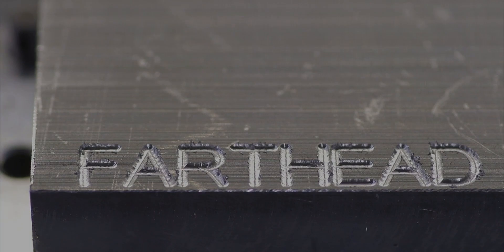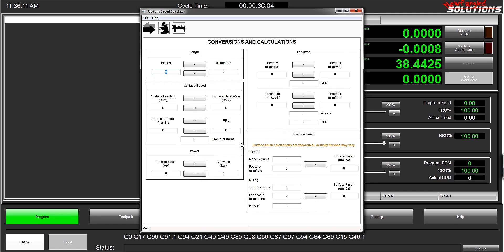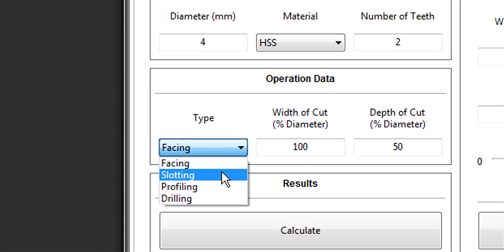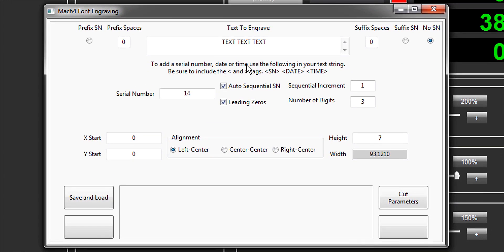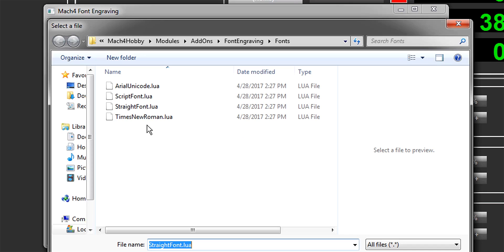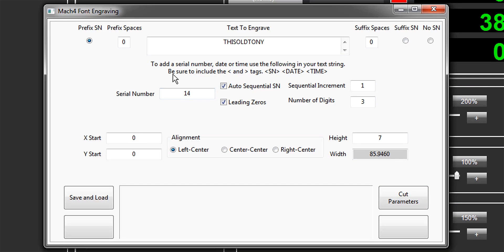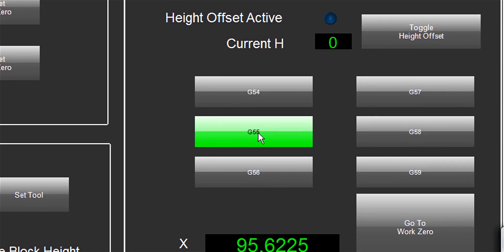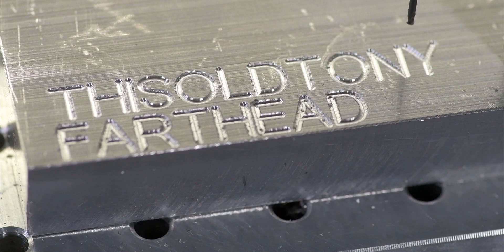Easy CNC Engraving (Mach4)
CNC Engraving?  Let's have a look at Mach4's built in (i.e., free!) engraving wizard.